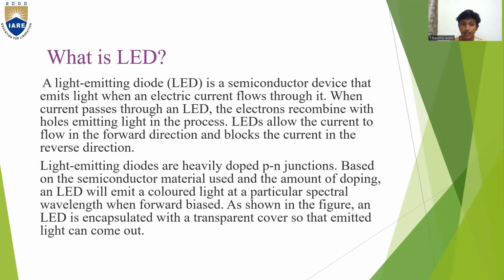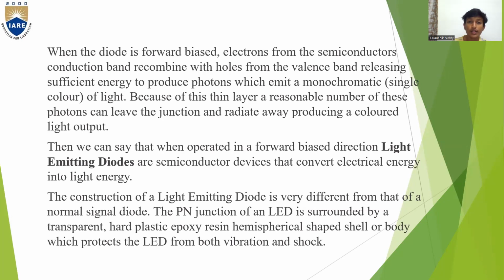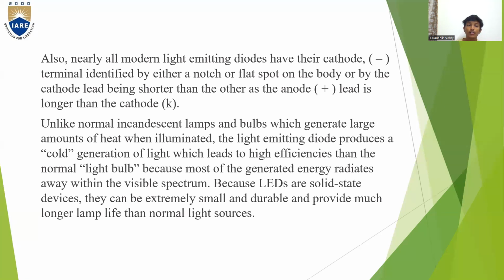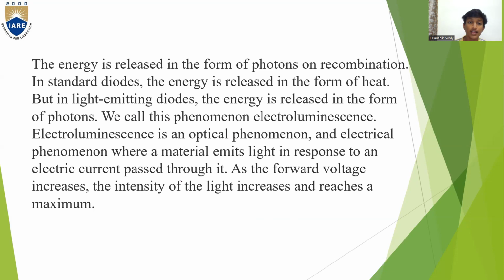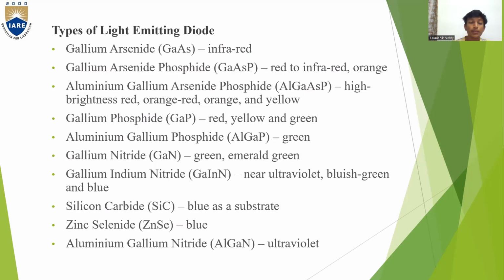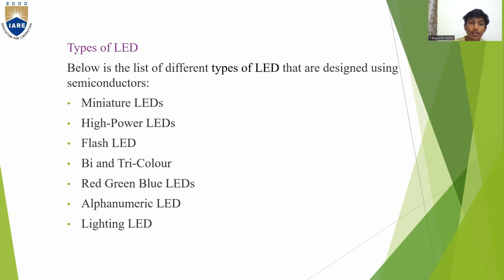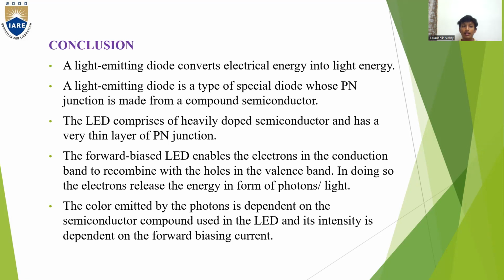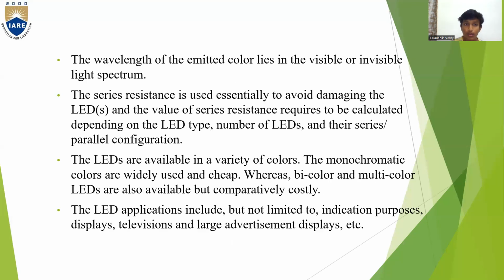AAT TECHTALK (ADE)